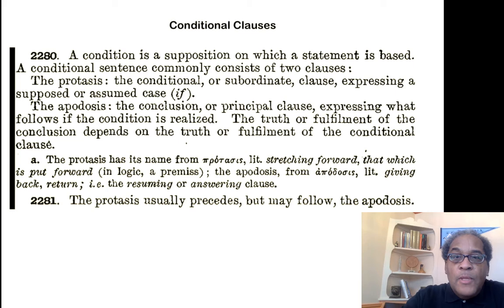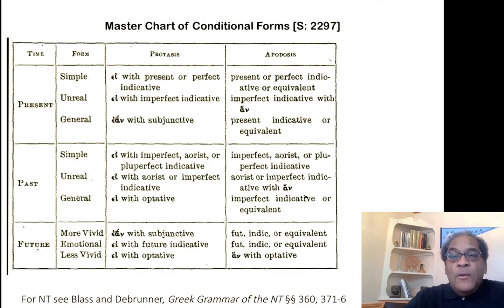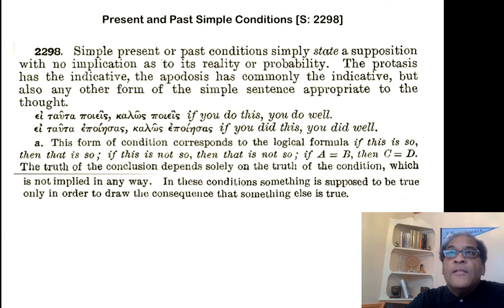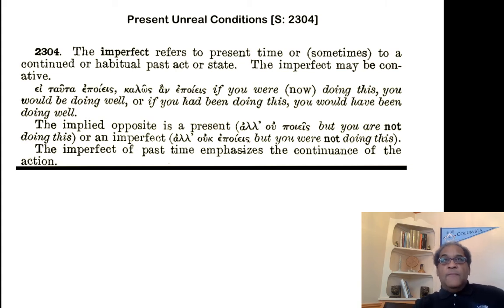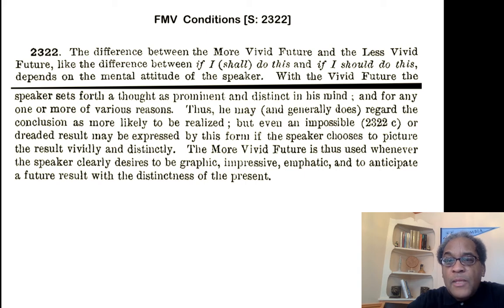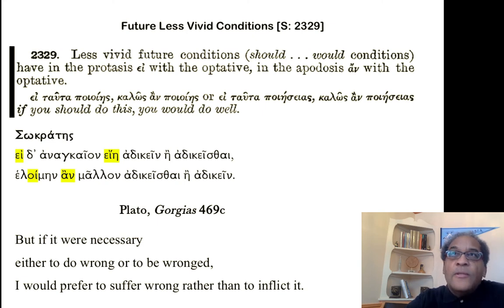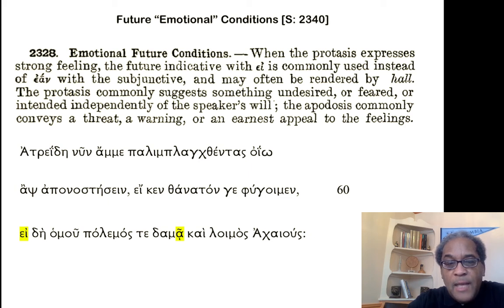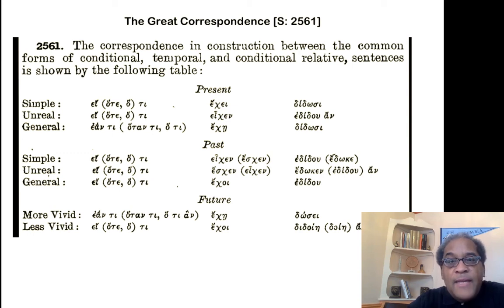061. Pharr (26c) Conditional Clauses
Table of Contents:

00:21 - Conditional Clauses
01:51 - Protasis -- εἰ, αἰ
03:49 - Master Chart of Conditional Forms [S: 2297]
06:21 - Present and Past Simple Conditions [S: 2298]
08:13 - General Conditions [S: 2335]
08:55 - Present General Conditions [S: 2337]
09:54 - Past General Conditions [S: 2340]
10:57 - Present and Past Unreal Conditions [S: 2302]
11:27 - Present Unreal Conditions [S: 2304]
12:45 - Past Unreal Conditions [S: 2305-6]
13:32 - Future  Conditions [S: 2340]
14:11 - FMV  Conditions [S: 2322]
15:28 - Future More Vivid Conditions [S: 2323]
16:54 - FLV  Conditions [S: 2322]
17:58 - Future Less Vivid Conditions [S: 2329]
19:28 - Less Vivid Conditions in Homer  [S: 2334]
20:00 - Less Vivid Conditions in Homer  [S: 2334]
20:46 - Future “Emotional” Conditions [S: 2340]
23:14 - Optative + ἄν as Conditional Apodosis [S: 2356]
23:48 - Master Chart of Conditional Forms [S: 2297]
24:49 - The Great Correspondence [S: 2561]
26:25 -